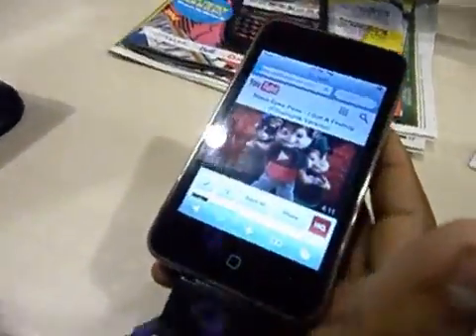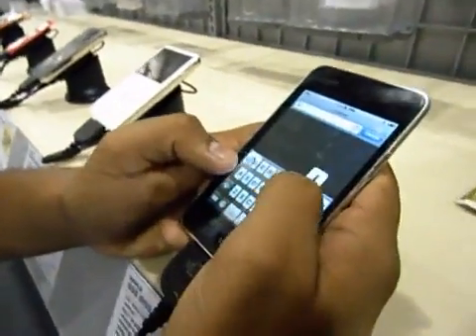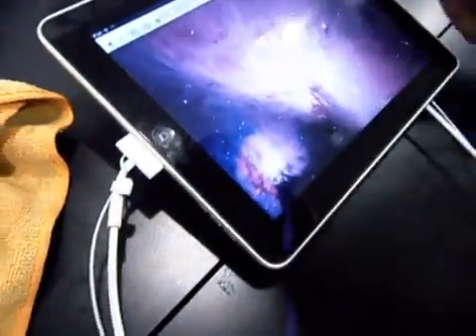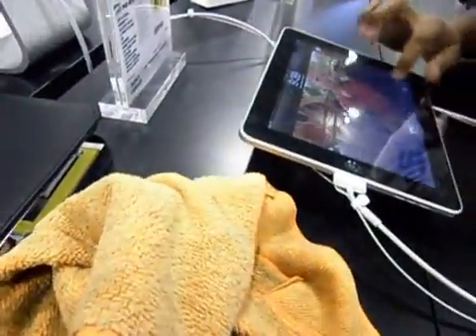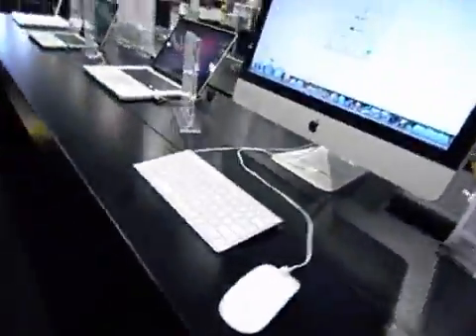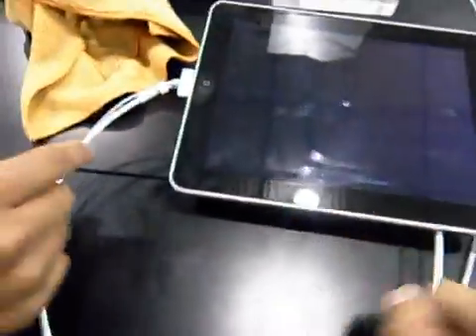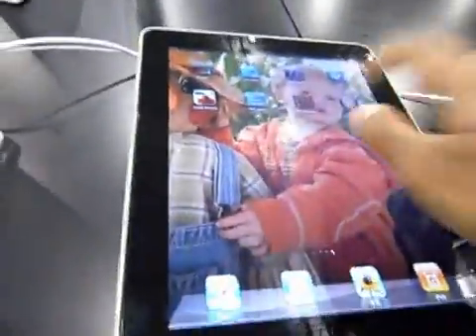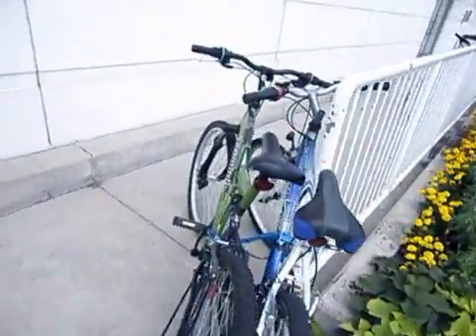iPad 2 Jailbreaking live APPLE STORE - jailbreakme.com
iPad Jailbreaking live into APPLE STORE - jailbreakme.com